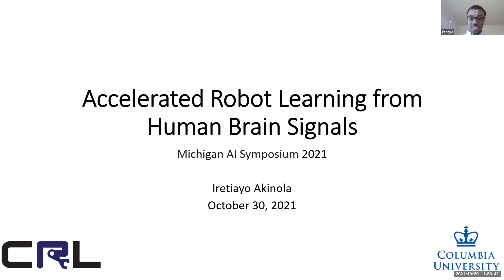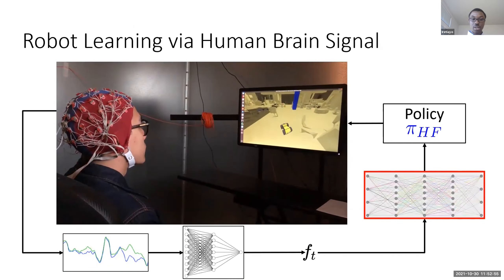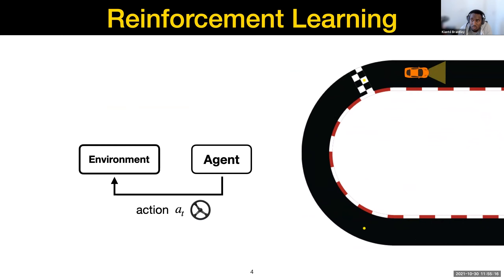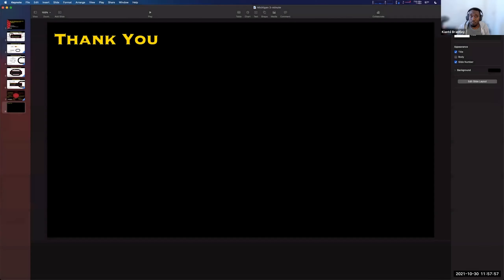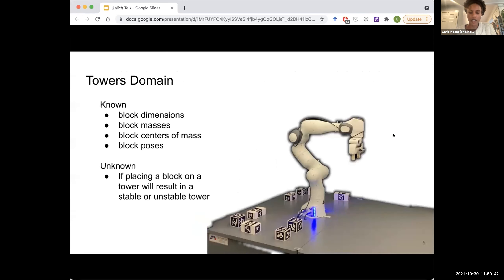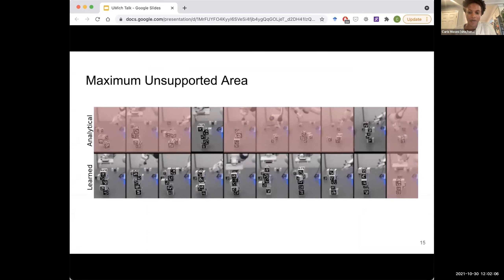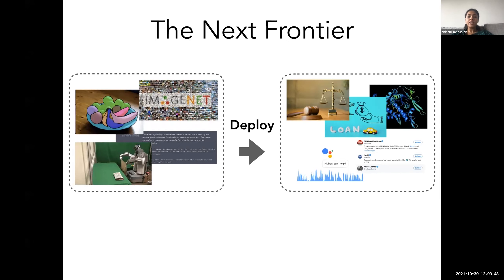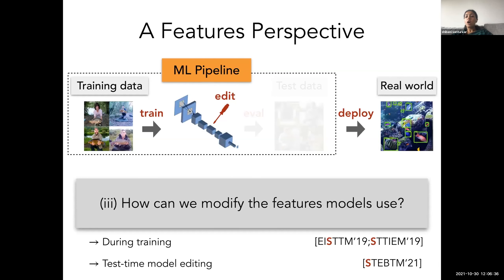Michigan AI Symposium 2021 | Rising AI Stars Talks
Talks by Iretiayo Akinola, Kianté Brantley, Caris Moses, Shibani Santurkar, Angela Stewart
Session chair: Prof. Jenna Wiens (Michigan AI)